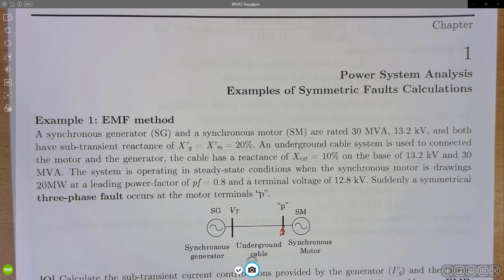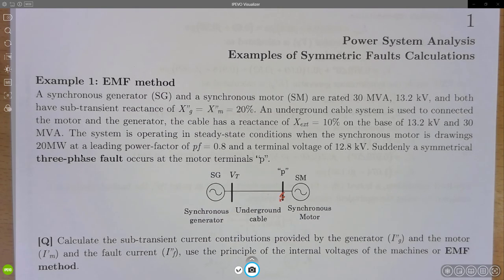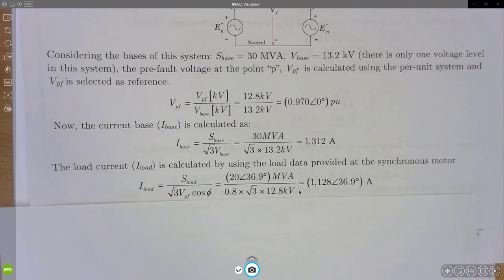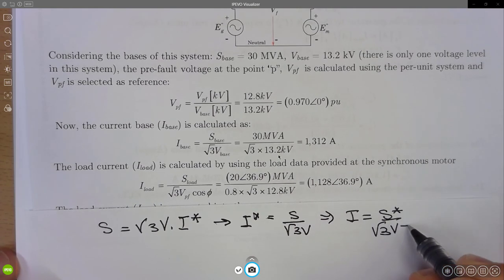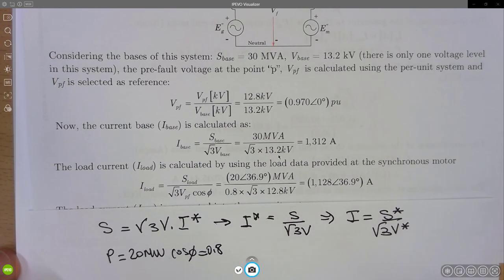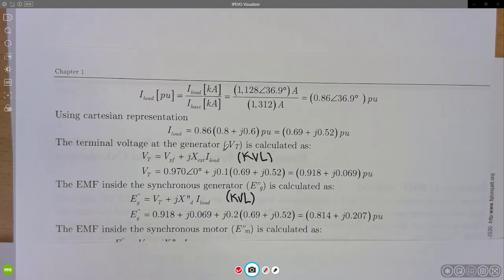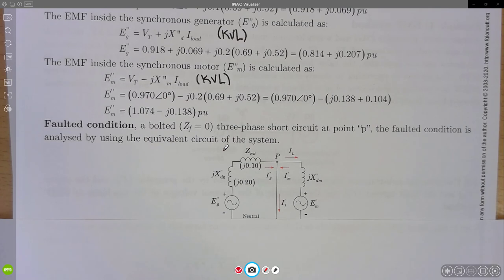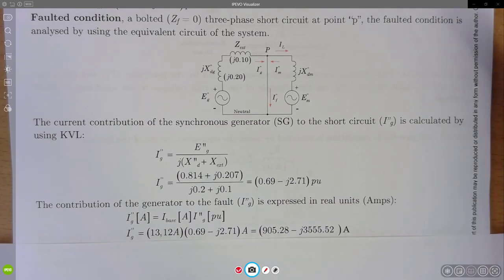Example 1.1. Symmetrical faults. EMF Method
A synchronous generator (SG) and a synchronous motor (SM) are rated 30 MVA, 13.2 kV, and both have sub-transient reactance of X”g = X”m = 20%. An underground cable system is used to connected the motor and the generator, the cable has a reactance of Xext = 10% on the base of 13.2 kV and 30 MVA. The system is operating in steady-state conditions when the synchronous motor is drawings 20MW at a leading power-factor of pf = 0.8 and a terminal voltage of 12.8 kV. Suddenly a symmetrical three-phase fault occurs at the motor terminals “p”.

[Q] Calculate the sub-transient current contributions provided by the generator (I”g) and the motor (I’m) and the fault current (I”f), use the principle of the internal voltages of the machines or EMF method.